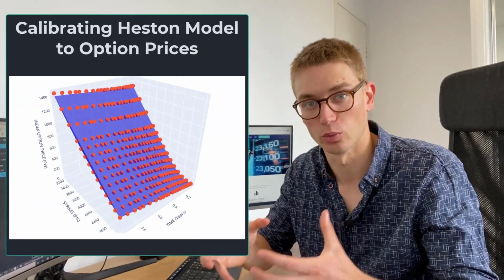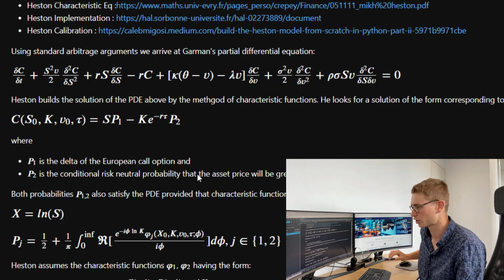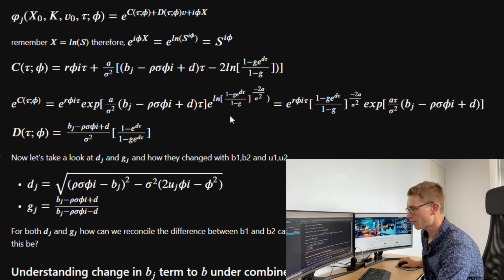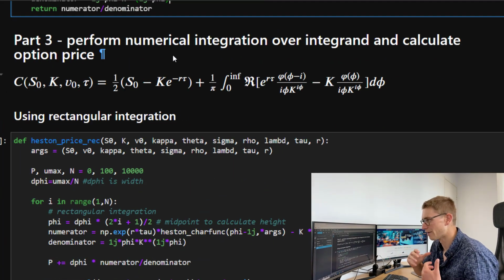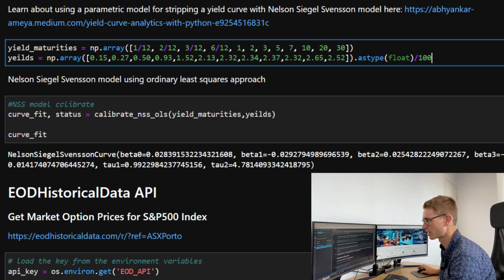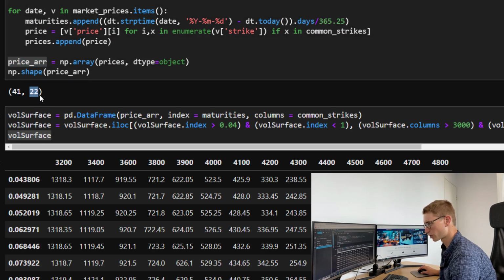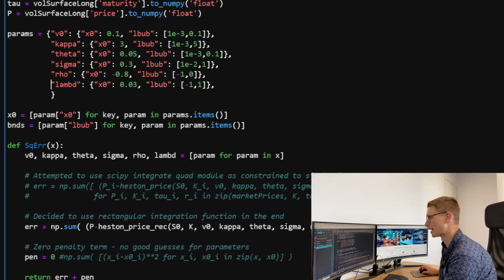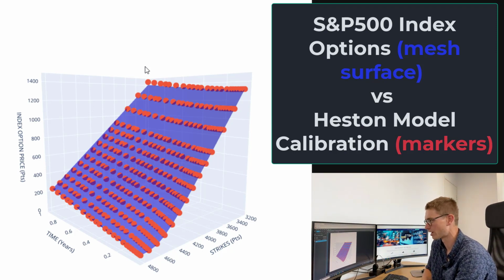Heston Model Calibration in the "Real" World with Python - S&P500 Index Options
The Heston model is a useful model for simulating stochastic volatility and its effect on the potential paths an asset can take over the life of an option. It's popular because of:
 - easy closed-form solution for European option pricing
 - no risk of negative variances
 - incorporation of leverage effect
This allows for more effective modeling than the Black-Scholes formula allows due to its restrictive assumption of constant volatility.

One of the nice things about the Heston model for European option prices is that there is a semi-analytical closed-form solution once you have the characteristic function. In this video we will go through the mathematics of the characteristic funciton for European Option prices, implement this numerical integration in python and then calibrate the model to real world index option prices.

We will be using the S&P500 Index Options to calibrate the risk-neutral Heston Model. As a stochastic volatility model, the heston model can incorporate the real-world volatility smile within it's pricing dynamics.

Here I have drawn on a number of academic papers/online resources for reference:

00:00 Intro
00:45 The Mathematics Explained
09:05 Python Implementation of Semi-Analytical Solution
14:00 Real World Data - Options & Yield Curve
19:50 Heston Model Calibration